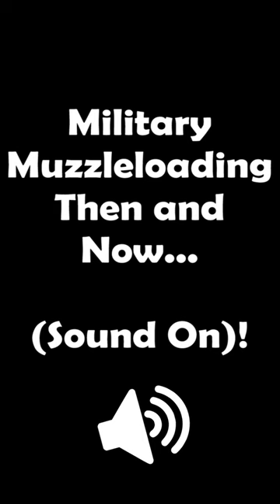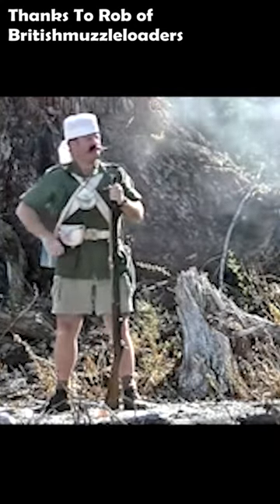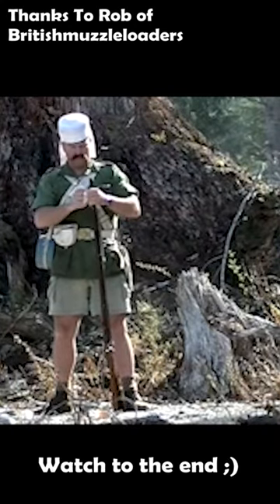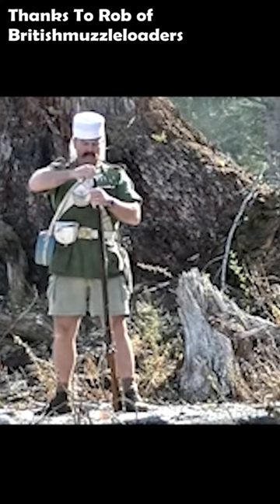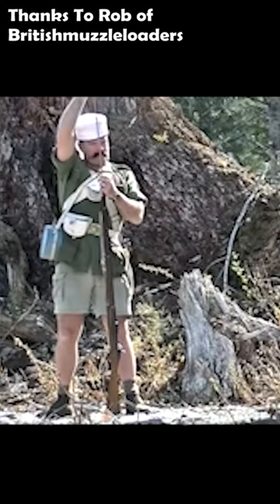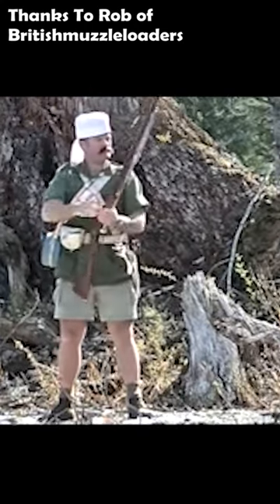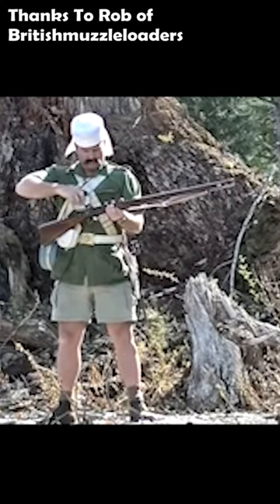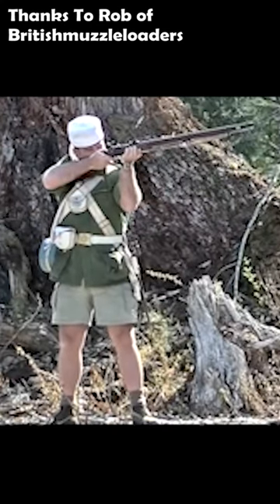Military Muzzleloading: Then vs Now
Thanks to Rob of @britishmuzzleloaders with his P53 Enfield .577 Rifled Musket, and whoever that super fast American mortar crew are.

Megalovania variants for the music, natch...